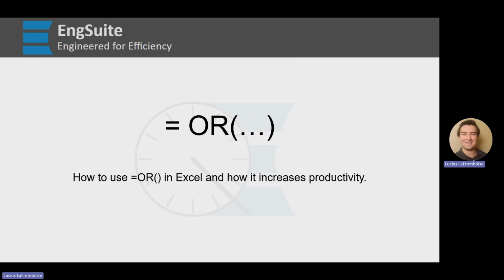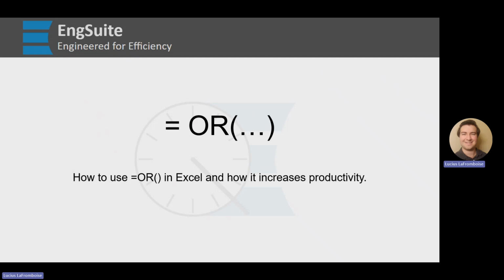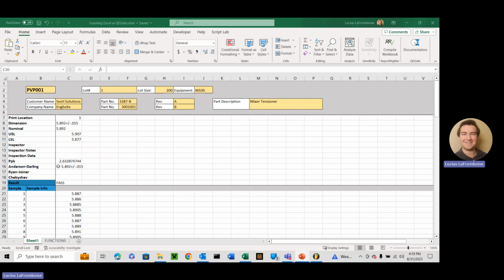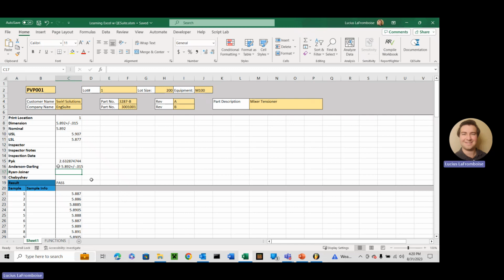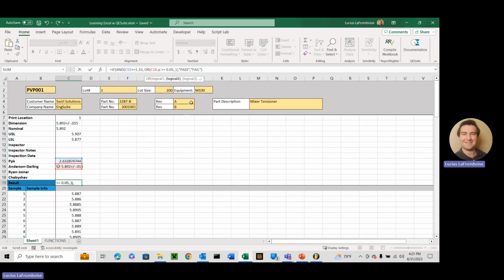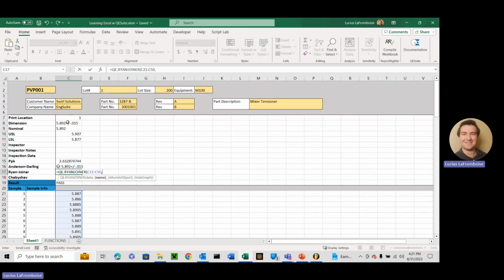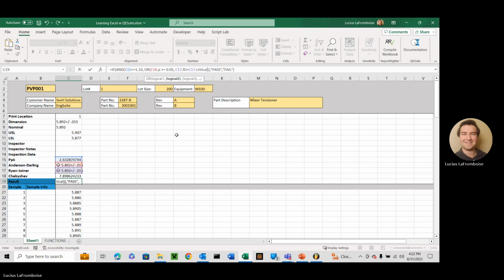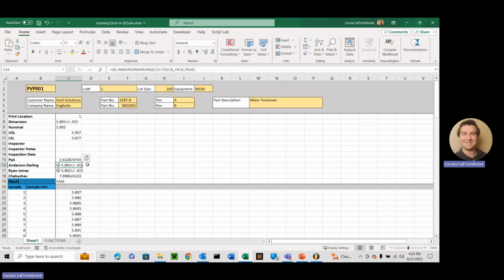Excel =OR Function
Today we are learning how the =OR() function works in Excel and how to couple it with =IF() and =AND() to create a powerful Capability and Normality Assessment Series that uses Anderson-Darling, Ryan-Joiner, and Chebyshev's High Capability Tests.